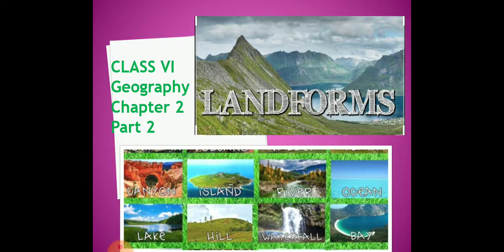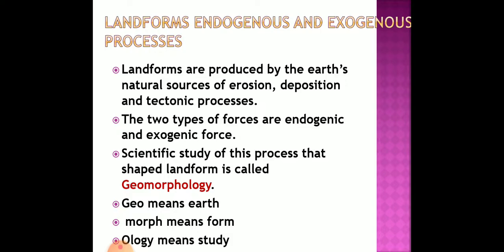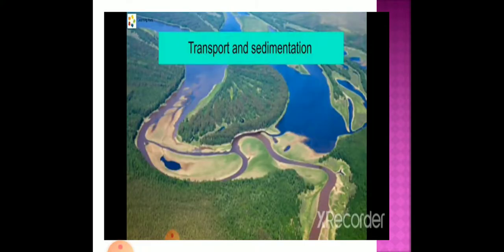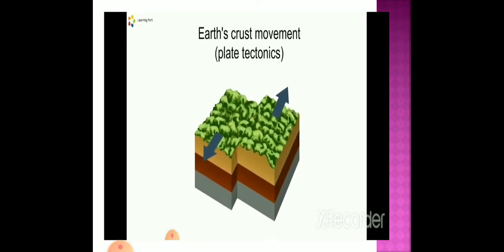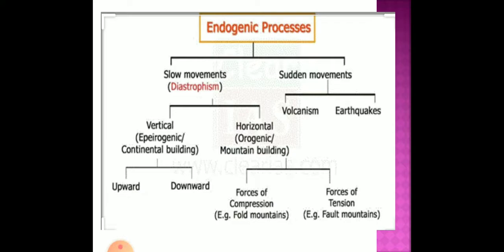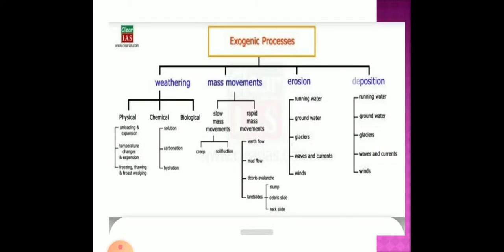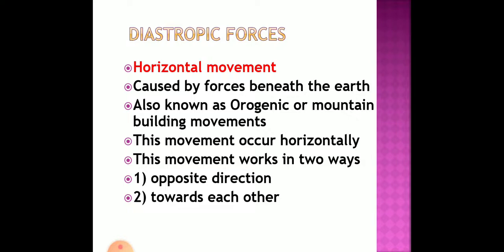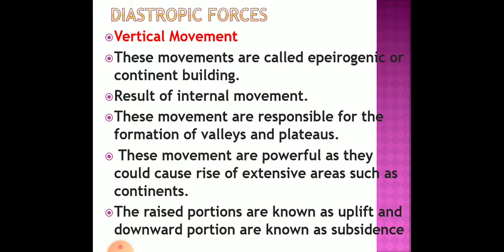ICSE Class VI Geography Chapter 2 Part 2 Endogenic forces and Exogenous forces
Endogenous and exogenous force
Internal and external forces
Video related to this topic